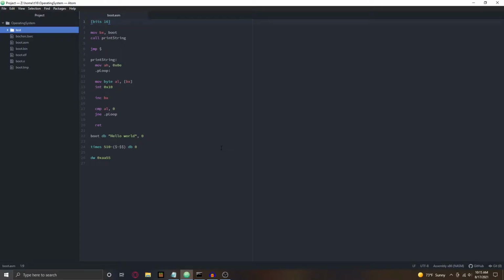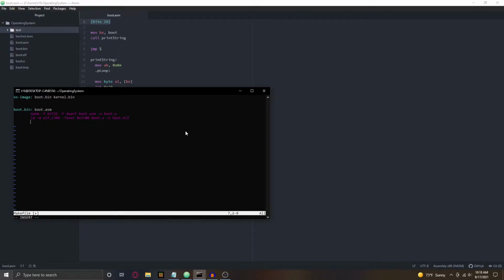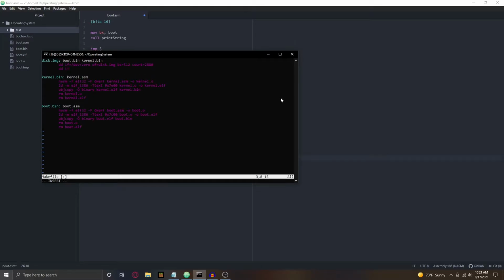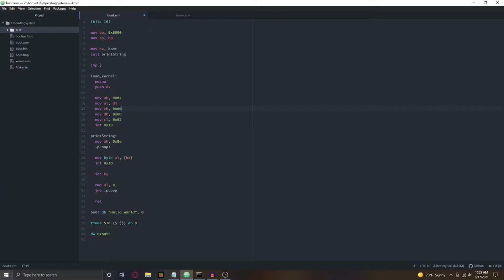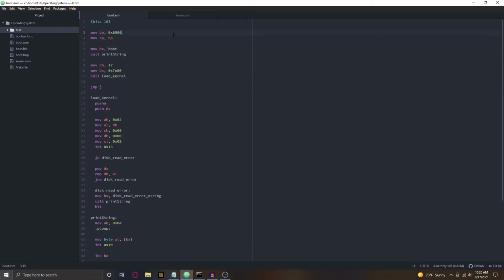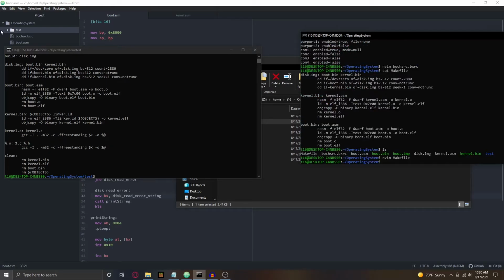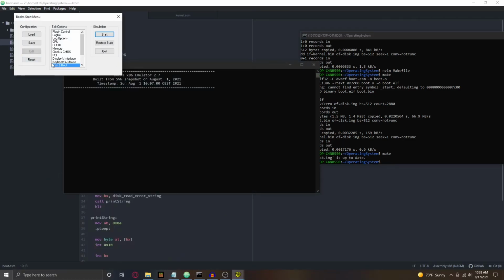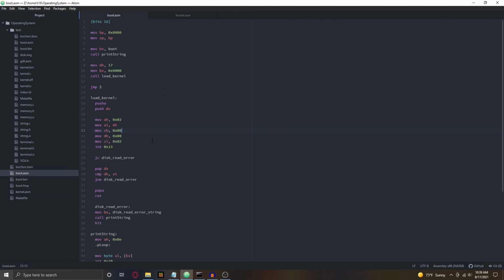Creating An OperatingSystem #2 | Loading The Kernel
In this video we're going to be using the bios to load the kernel into memory so that the bootloader can execute the kernel